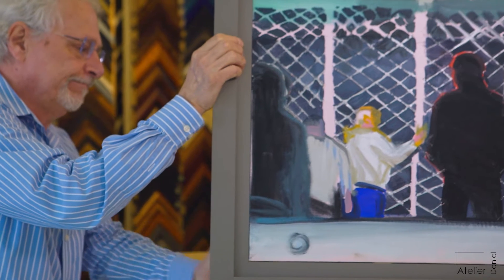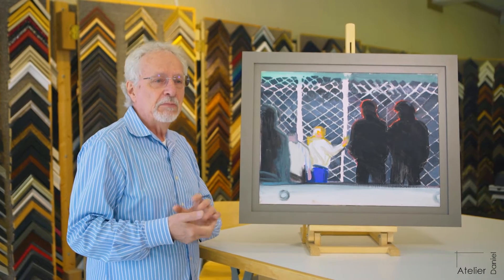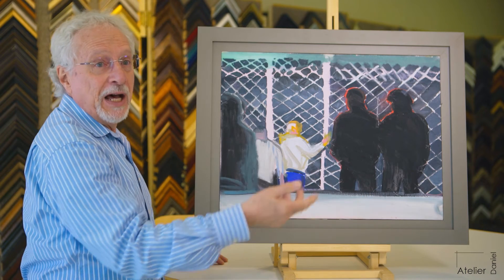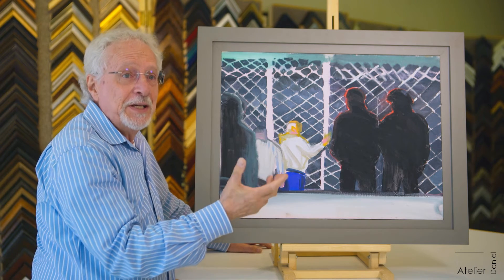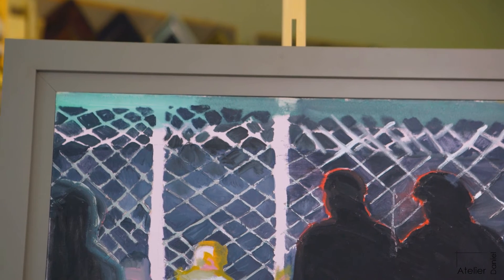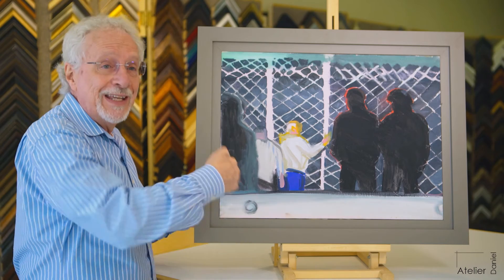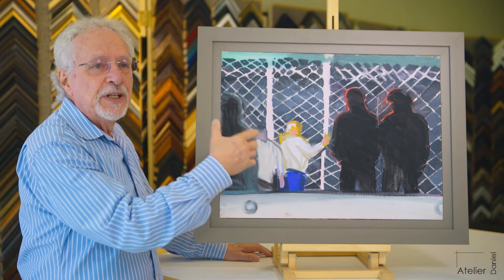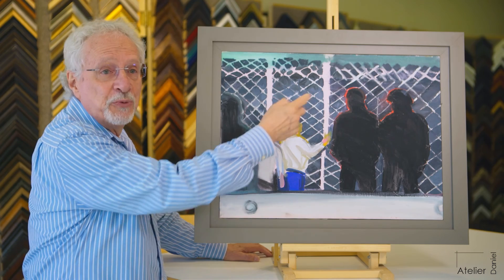A special Frame for a painting by Stephen Lack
Atelier Daniel, as quality master framers in Montreal, has years of experience with preservation framing and design. We use a large variety of materials and creative methods. At Atelier Daniel we are dedicated to providing you beautiful custom design, high quality finishing and great service.

John Daniel, president of Atelier Daniel in Montreal, Quebec has 40 years of experience as a quality picture framer.

John Daniel has chosen and framed many thousands of works of art. John was one of the first commercial framers using museum quality framing in Montreal. He has given many courses on conservation and preservation framing. He has also given courses on framing design and the quality enhancement of each client’s work of art.

Dictated by John Daniel from Atelier Daniel in Montreal, Quebec.

This painting is a little bit unusual in as much as the artist Stephen Lack is from Montréal and who lives in New York and works there. He does images that are inspirations that he gets from newspapers, from magazine articles and from the TV. This is sort of a cops and robbers kind of theme where you have the police with their backs to you and, as you can see, this is the TV done in a very old style with people who are up against a fence, for whatever reason. So, because this was off a TV image. I wanted to create the impression that it was still TV. To do that I had to create a boxlike effect on it and that's what we've tried to do here. That's what we ended up doing. It's the same frame used 2 different times one on top of the other. Where the painting is actually sitting framed at the very edge of the frame and instead of inside the frame, instead of floating inside the artwork. Then, by putting the 2nd frame on the outside of the first one I created the impression of a 3-dimensional aspect of it where when you're looking at it you're looking through something where your eye is being drawn into it by these different levels that are here and it is somewhat three-dimensional, the piece itself, because you have duct tape on it, if you will. This crisscross is actually creating a feeling of depth.

4625 Avenue Wilson
Montreal, QC
H4A 2V5